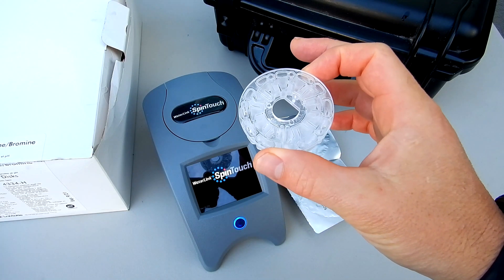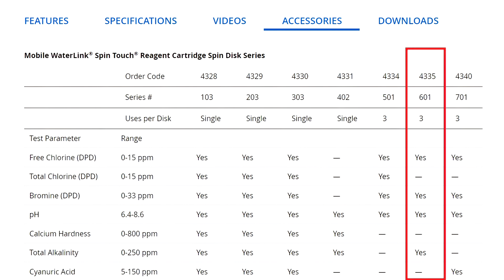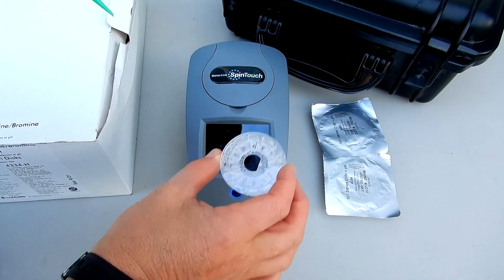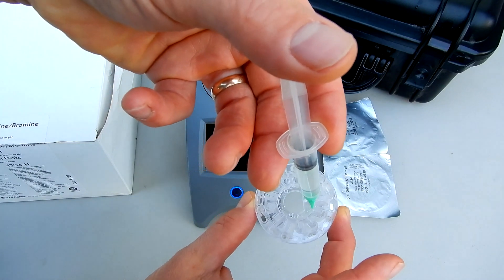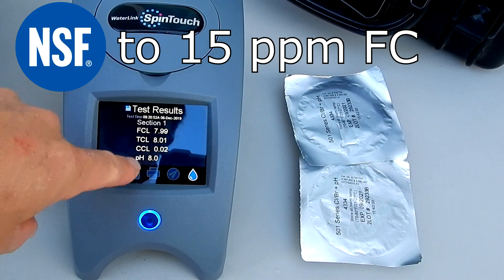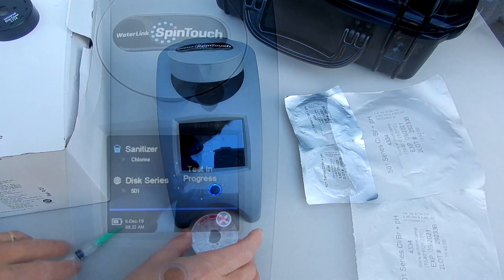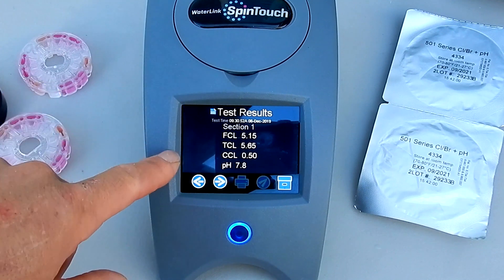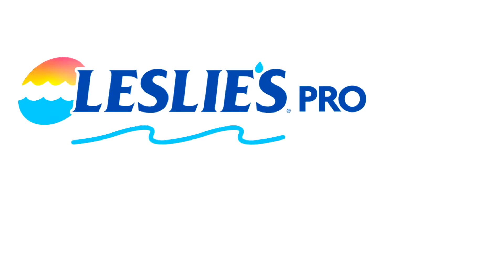Spin Touch Triple Use Disk Series: 4 Test Parameters and You Can Use Each Disk 3 Times!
One of the downsides of the Spin Touch is that the disks used to get the test factors are what some would consider on the expensive side and they can only be used once. There are alternative disks made for the Spin Touch that can be used up to 3-times each. They are limited to a few test factors but you don’t need to do all of the test factors each time so they are actually very practical. Here are the 3-Test Disks and the test factors that they can check. Note that this video was edited in Jan 2020 & updated in Jan 2022 and was not published until now since I was waiting for the Disk Series 4340 to be released in 2021. Hence the disk expiration dates if you are observant.

3 Disk Use Series:
Disk Series 4334-H  Range
Free Chlorine [DPD]  0-15 ppm
Total Chlorine [DPD]  0-15 ppm
Bromine [DPD]         0-33 ppm
pH                    6.4-8.6

Disk Series 4335-H  Range
pH                     6.4-8.6
Total Alkalinity          0-250 ppm

Disk Series 4340-H  Range
pH                     6.4-8.6
Cyanuric Acid          5-150 ppm

Depending on what you need to test for each week will determine which 3-Use Disk you will use. If you break it down since you are using each disk 3-times you are saving quite a bit if you do not need all 10 test factors. If you only need to check the Free Chlorine, pH, and Alkalinity then there is no reason to use a 10 test factor disk as the other reading are not necessary. The 3-Use disk offers a very economical way to use your Spin Touch.

About the spin Touch:
The LaMotte WaterLink Spin Touch is the ultimate water analyzer for your swimming pool. It is designed for pool operators and pool service technicians and can do a variety of test factors in less than 60 seconds. There are many disks series for the Spin Touch and I will go over the different Disk Series for you here.

Single-Use Disk Series:
Disk Series 4328-H   Range
pH                    6.4-8.6
Calcium Hardness  0-800 ppm
Copper            0-3.0 ppm
Iron                    0-3.0 ppm
Salt                    0-5000 ppm

Disk Series 4329-H  Range
pH                    6.4-8.6
Copper            0-3.0 ppm
Iron                    0-3.0 ppm
Salt                    0-5000 ppm
Phosphates           0-2000 ppb

Disk Series 4330-H  Range
pH                    6.4-8.6
Copper            0-3.0 ppm
Iron                    0-3.0 ppm
Salt                    0-5000 ppm
Borate             0-80 ppm

Disk Series 4331-H  Range
pH                    6.4-8.6
Copper            0-3.0 ppm
Iron                    0-3.0 ppm
Borate             0-80 ppm
Biguanide           0-70 ppm
Biguanide Shock          0-250 ppm

The Spin Touch is also NSF approved which means that many of the test factors and results have been independently verified to be accurate. If you have pools that use Borate or Biguanide you can accurately test for both now. This makes the Spin Touch the best way to test for the most common pool factors and those that are more specialized.